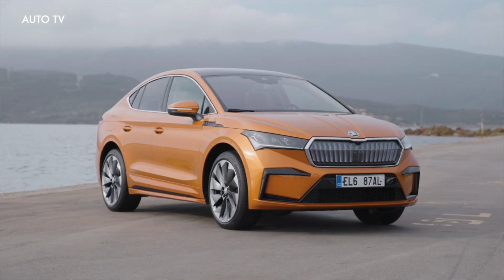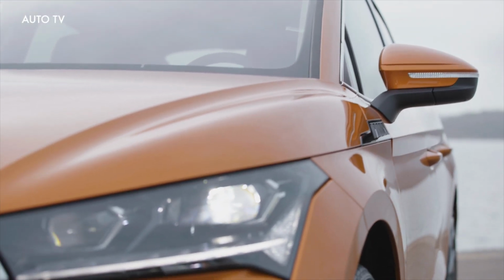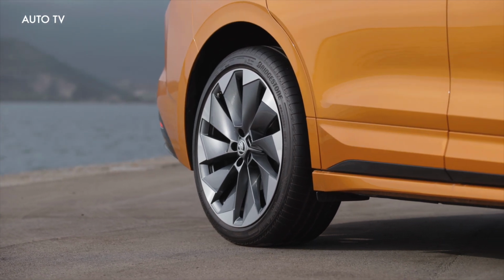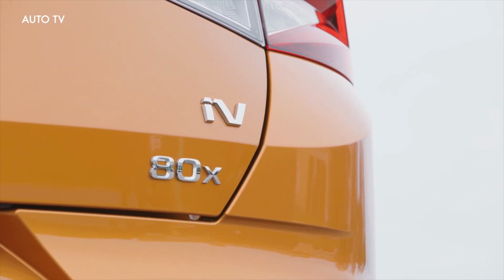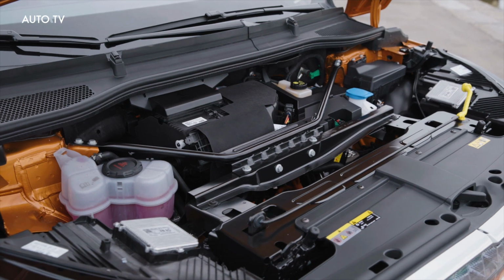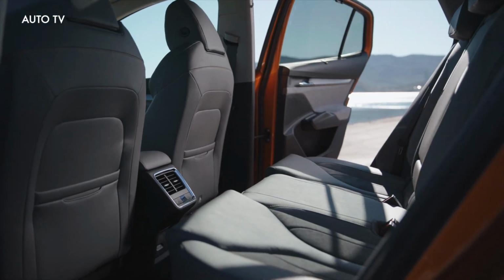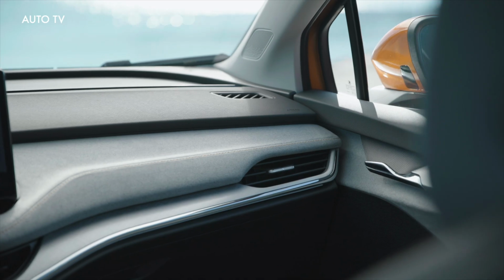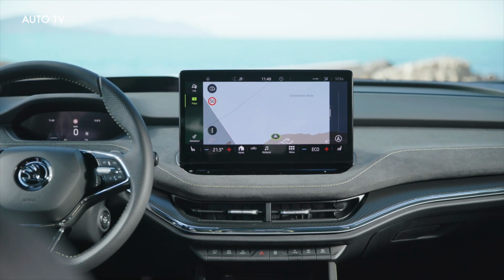All NEW 2022 Skoda ENYAQ COUPE iV - Mid-Size Electric SUV!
With the launch of the ENYAQ COUPÉ RS iV, ŠKODA is writing the next chapter of its successful RS story. Following the ŠKODA OCTAVIA RS iV plug-in hybrid, the SUV coupé is the first all-electric car of the brand’s sporty RS line-up. Its coupé shape resembles that of the 180 RS and 200 RS rally prototypes, for which ŠKODA introduced the abbreviation RS (Rally Sport) in 1974. In 1975, ŠKODA presented the 130 RS, which achieved a 1-2 finish in the legendary Monte Carlo Rally in 1977. Since 2000, the RS emblem has also marked out the sportiest ŠKODA production models.

The new ŠKODA ENYAQ COUPÉ iV exhibits an even more emotive design than the SUV variant, the ENYAQ iV. Its roof – which slopes gently towards the rear from the B-pillar and features a dark tinted panoramic glass roof spanning its entirety as standard – and the striking rear give the brand-new coupé a distinct character. Large alloy wheels with diameters ranging from 19 to 21 inches make the car look athletic and powerful. This impression is further emphasised by the ENYAQ COUPÉ RS iV as this latest range-topping model also sports black design features and the RS-typical red reflector strip at the rear. The Crystal Face – 131 LEDs illuminating the distinctive ŠKODA grille – comes as standard for the ENYAQ COUPÉ RS iV.

Like the ENYAQ iV, the new ŠKODA ENYAQ COUPÉ iV is also based on Volkswagen Group’s MEB modular electric car platform. The coupé is 4,653 mm long and 1,879 mm wide. Its height is 1,622 mm while its wheelbase measures a generous 2,765 mm. The sporty lines ensure outstanding aerodynamics boasting a drag coefficient (cd) of 0.234. Large alloys measuring 19 to 21 inches emphasise the car’s athletic look. The launch of the coupé also sees two new colour options added to the ENYAQ iV range: the striking metallic Phoenix Orange and metallic Graphite Grey, which replaces ŠKODA’s metallic Quartz Grey. Mamba Green is exclusively reserved for the ENYAQ COUPÉ RS iV.

Power output ranges from 132 kW in the ENYAQ COUPÉ iV 60 with rear-wheel drive and a 62-kWh battery, to 220 kW in the all wheel-drive ENYAQ COUPÉ RS iV fitted with two electric motors. The new coupé’s outstanding aerodynamics contribute to its high level of efficiency, enabling a range of up to 545 km in the WLTP cycle. This, as well as its fast-charging capability, means that the car is perfectly suitable for travelling long distances. The ŠKODA ENYAQ COUPÉ iV is based on Volkswagen Group’s MEB modular electric car platform. Rolling off the line at ŠKODA’s main plant in Mladá Boleslav, the ENYAQ COUPÉ iV and ENYAQ iV are the only MEB-based models in Europe to be produced outside Germany.
As with the ŠKODA ENYAQ iV, the new coupé is based on the MEB modular electric car platform from Volkswagen Group. Just like the ENYAQ iV, the ENYAQ COUPÉ iV is available with a rear motor and rear-wheel drive or with two motors and all-wheel drive. There’s a choice of two sizes for the battery placed in the vehicle’s underbody. The entry-level variant is the ENYAQ COUPÉ iV 60. Its rear motor is incorporated into the rear axle and drives the rear wheels with an output of 132 kW* and a maximum torque of 310 Nm. It is powered by a lithium-ion battery with a capacity of 62 kWh, of which 58 kWh can be used. The ENYAQ COUPÉ iV 80 features a larger battery, which has a capacity of 82 kWh (77 kWh net) providing a maximum range of up to 545 km*** in the WLTP cycle. The electric motor in the rear delivers 150 kW* and 310 Nm of torque.